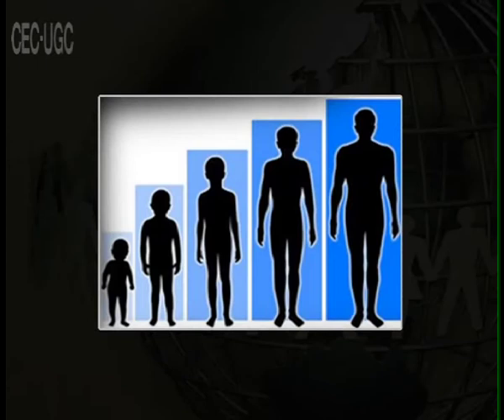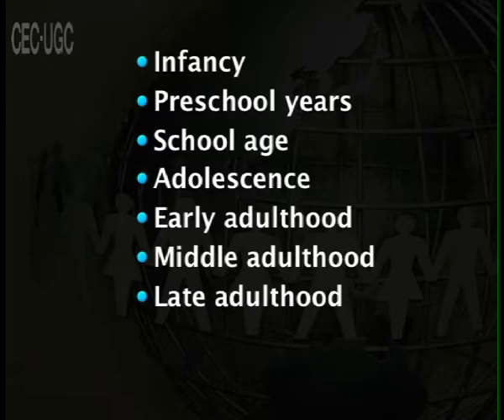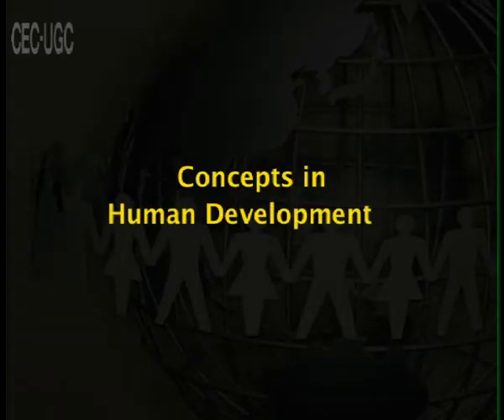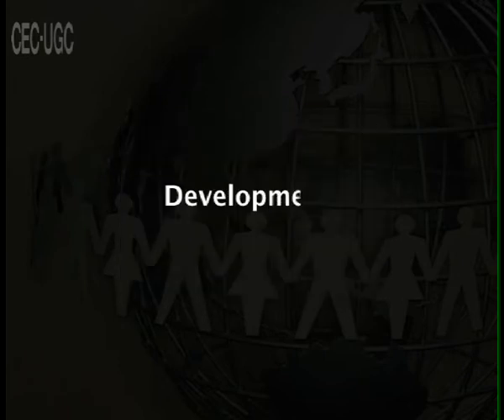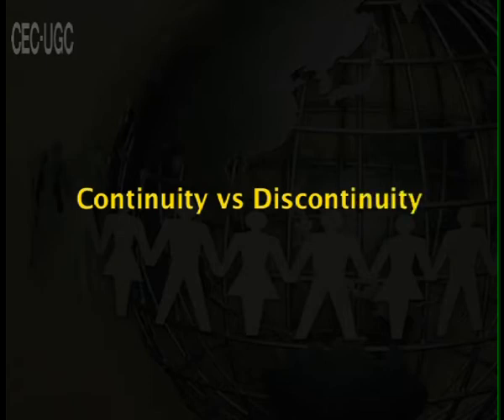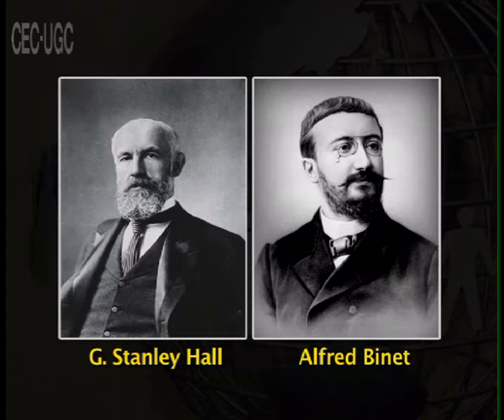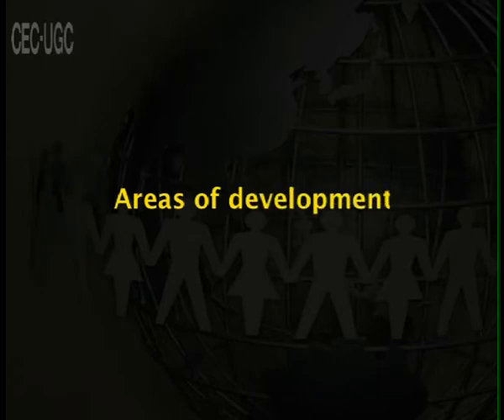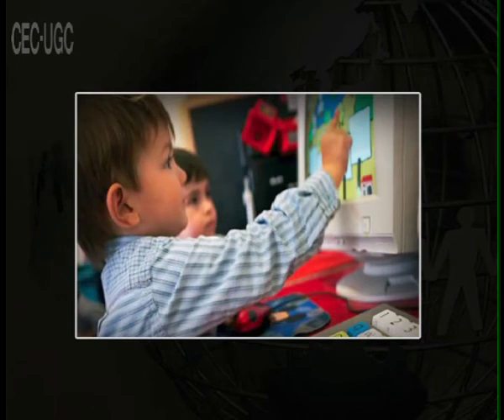Human Development - Introduction